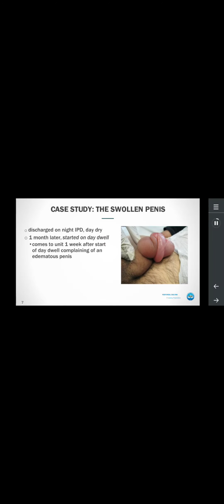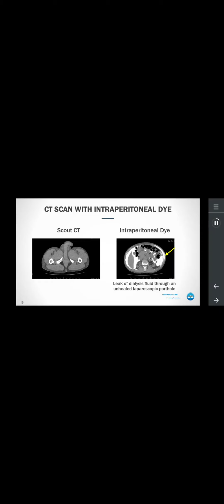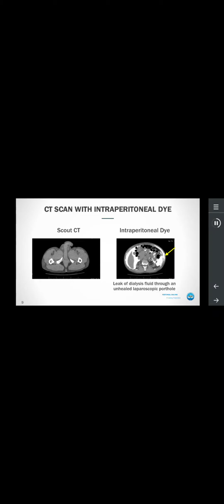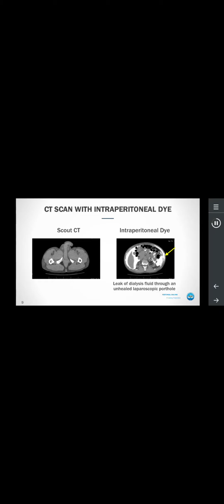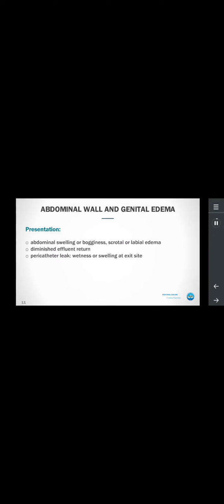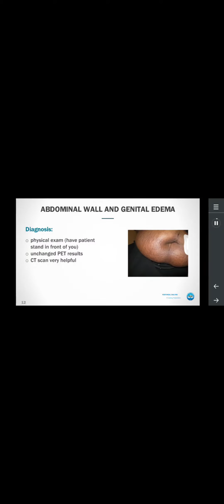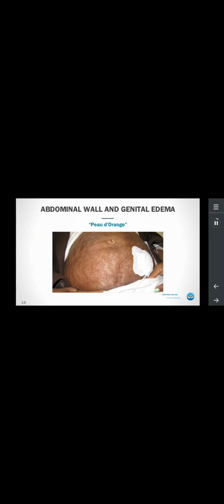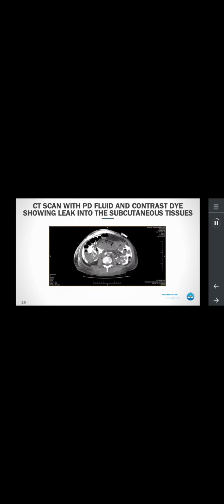4 tháng 4, 2025